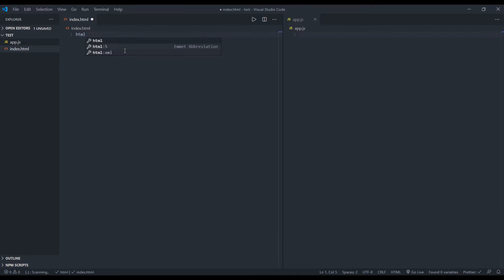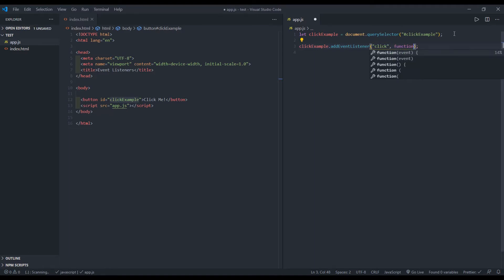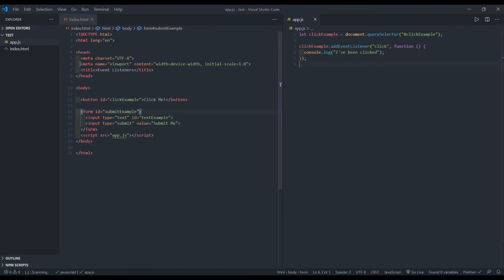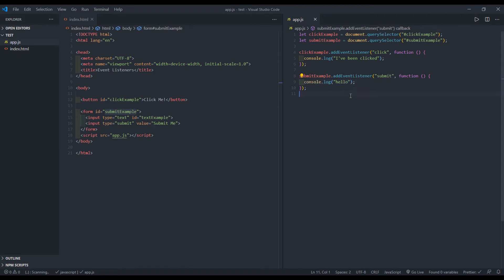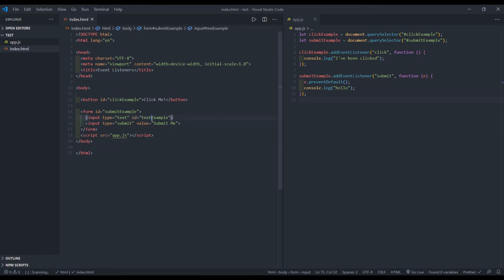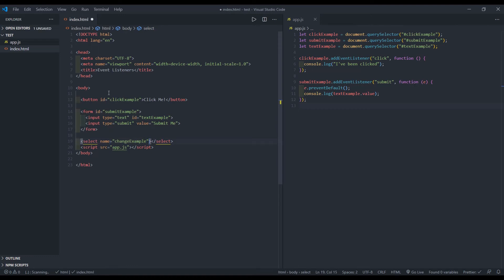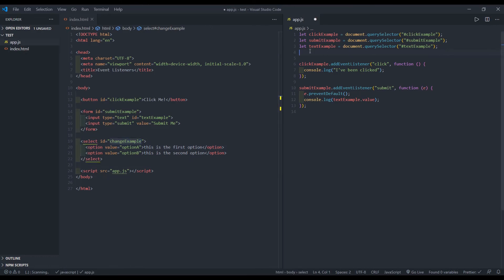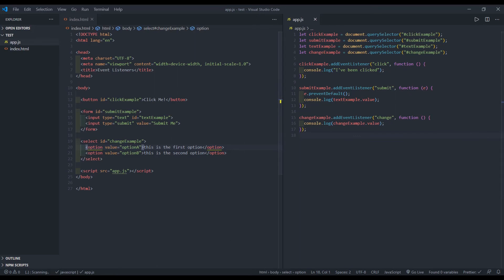Event listeners in JavaScript - click, submit and change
Examples of how to put together click, submit, and change event listeners.